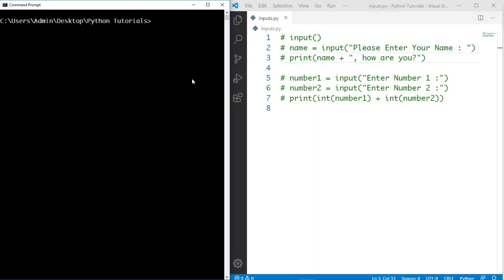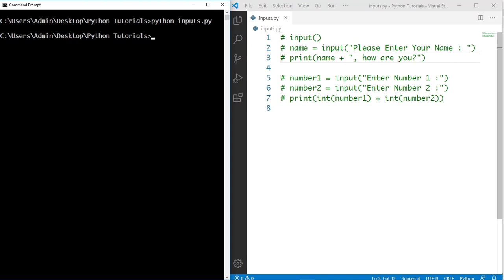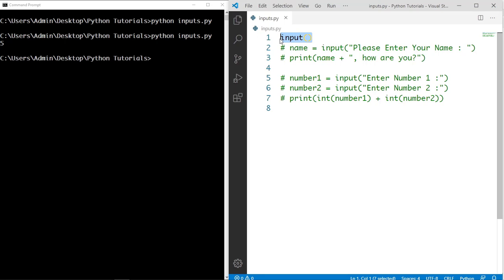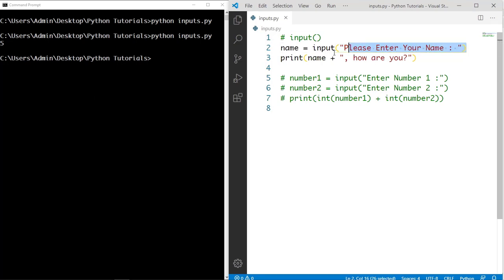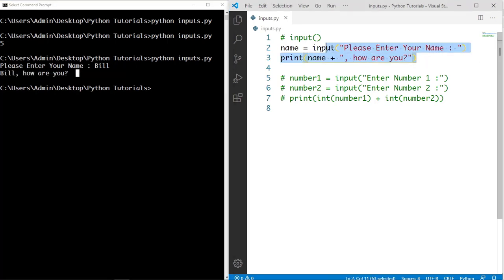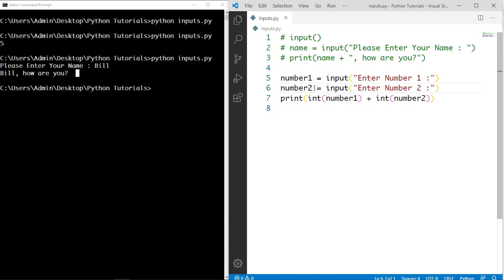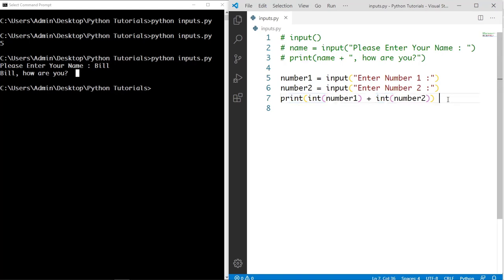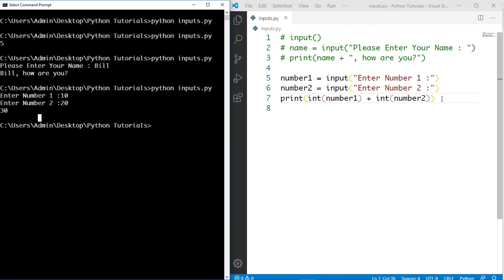Learn python 3 programming - Python Input Function [lesson 7]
Hello am Christopher from code learnry and I would like to welcome you to this amazing python 3 video course. In this lesson we'll learn everything there is to learn about how to receive data from users in a python application using the built in python input function.